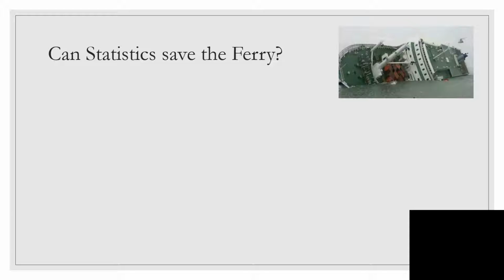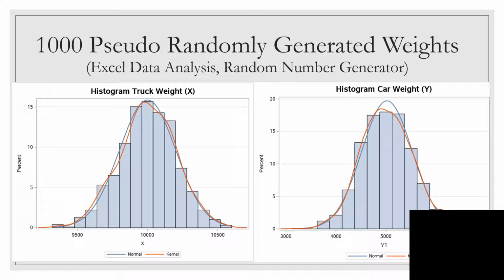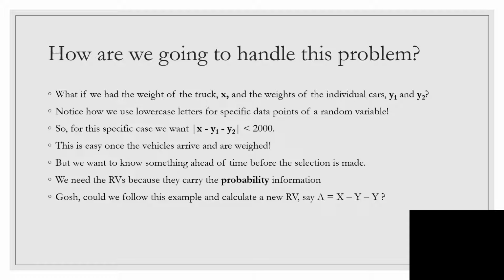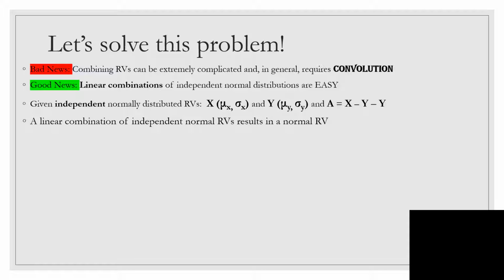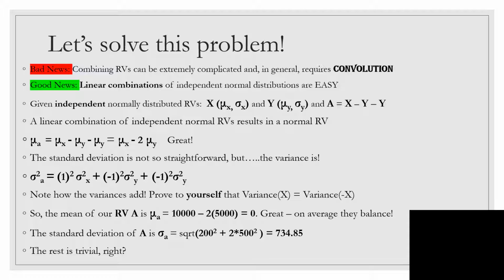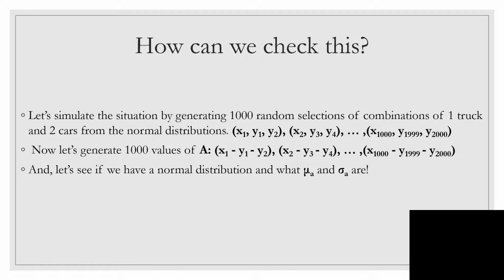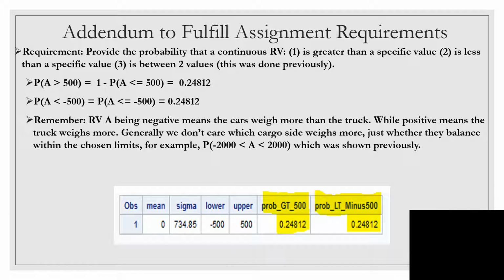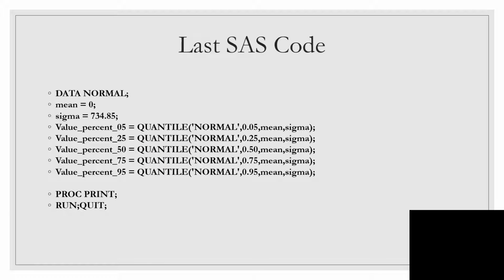Final Project MATH807 Stats with SAS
What else can I say?